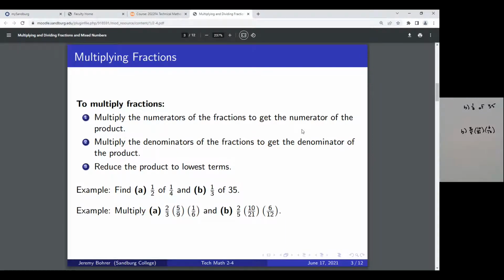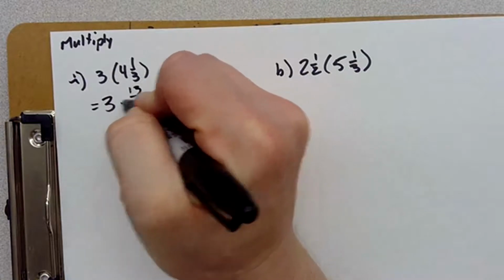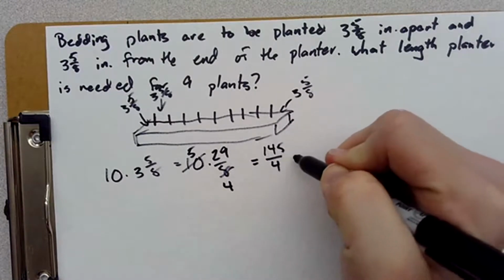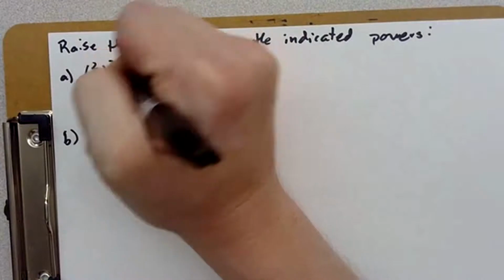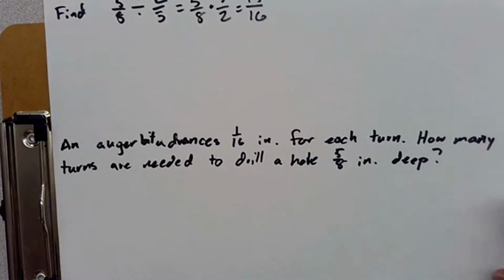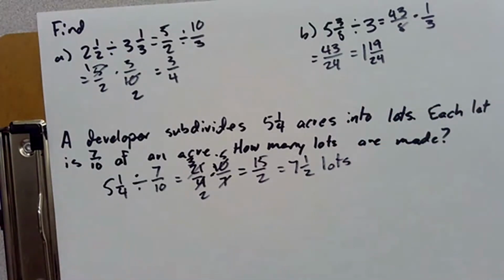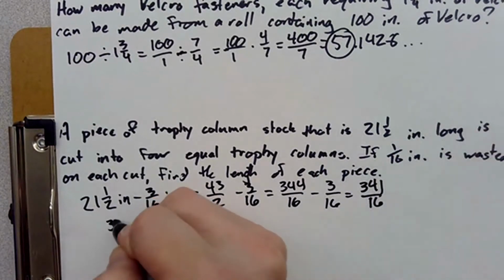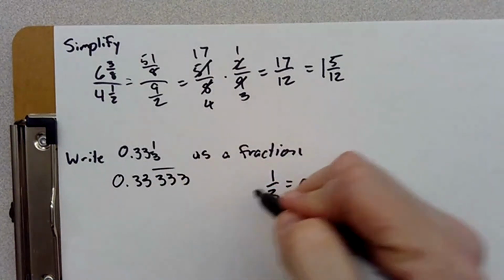2 4 Solutions